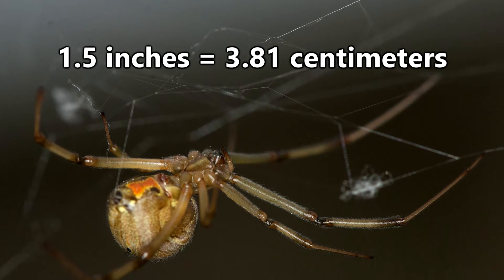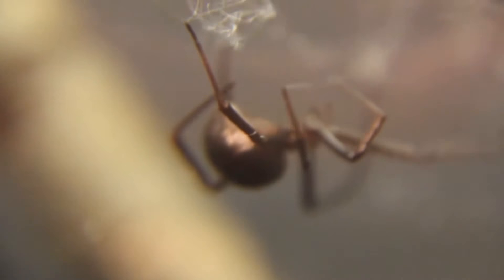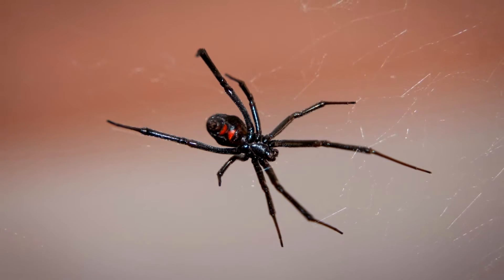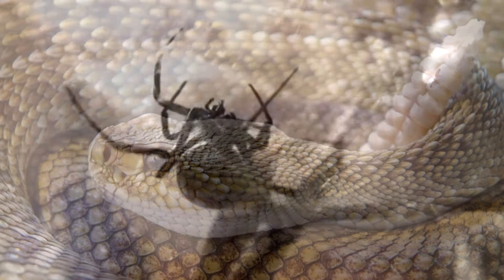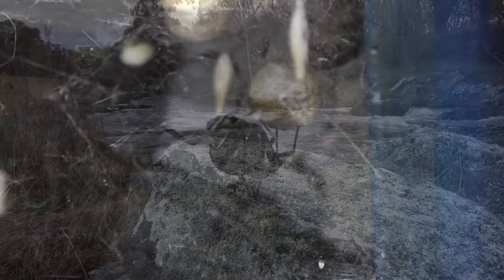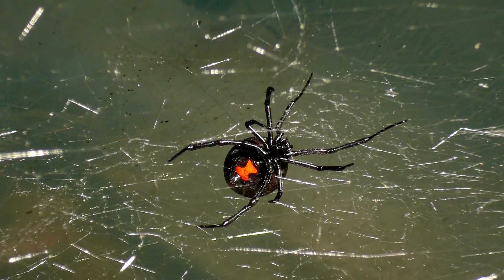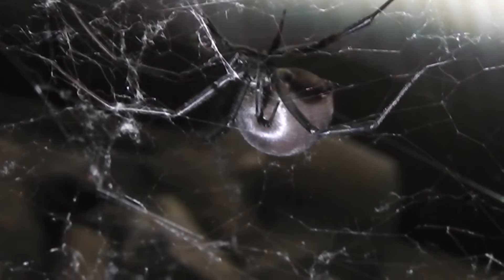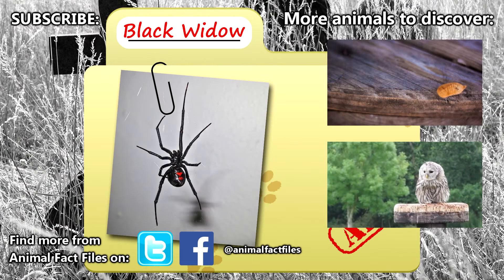Black Widow Facts: they (probably) WON'T KILL YOU 🕷️ Animal Fact Files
Black widow spiders have a deadly reputation, but the chance of them fatally harming a human is pretty slim. These spiders probably won't kill you, but let's talk some other black widow facts you may not know! Join us on this black widow spider episode of Animal Fact Files!

Scientific Name: Genus - Latrodectus
Range: every continent besides Antarctica
Habitat: The undersides of flat rocks, logs, and hollows
Size: 1.5 inches (3.81cm) for females
Diet: Insects, small snakes, and lizards
Threats: Centipedes, scorpions, and mud dauber wasps
Life span: Greater than one year for females; about half this length for males